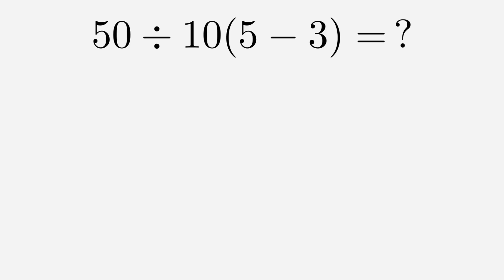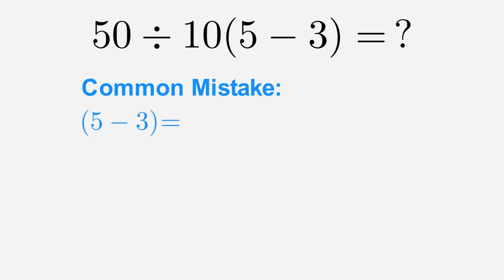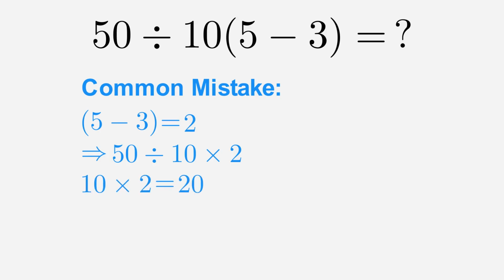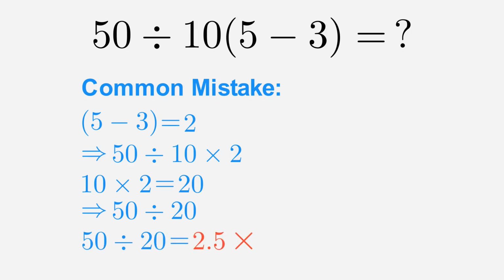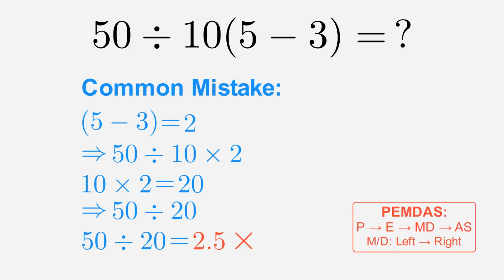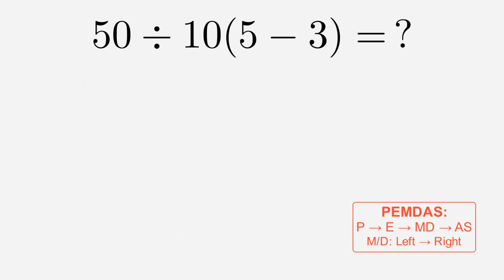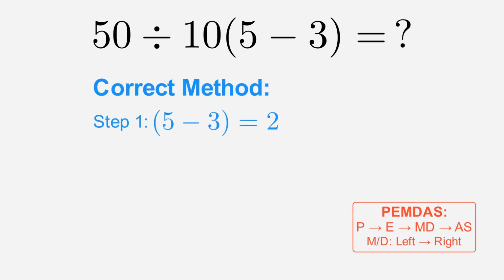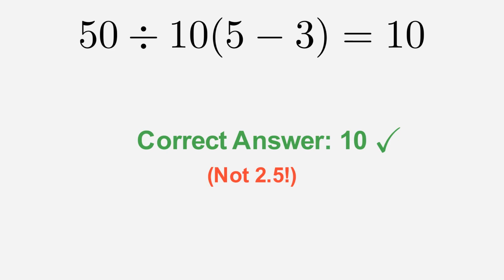10 or 2.5? I Bet You Pick The Wrong Side.